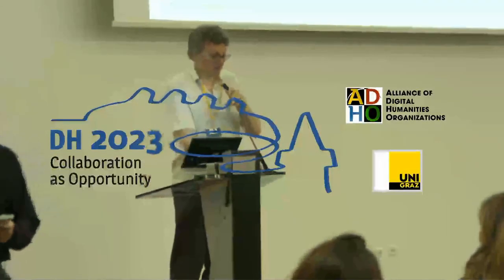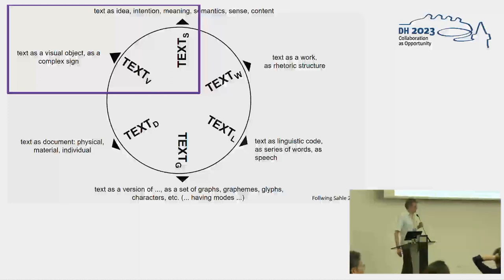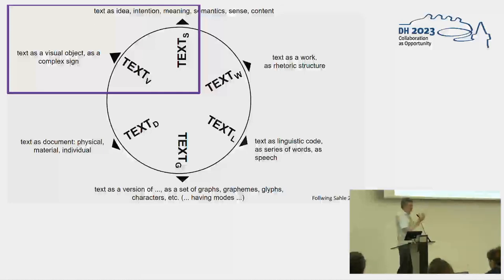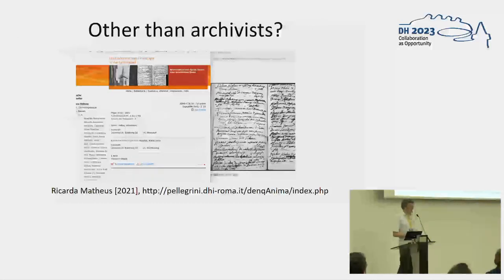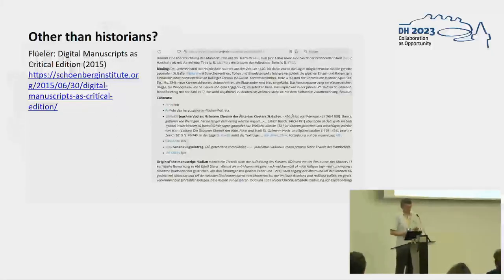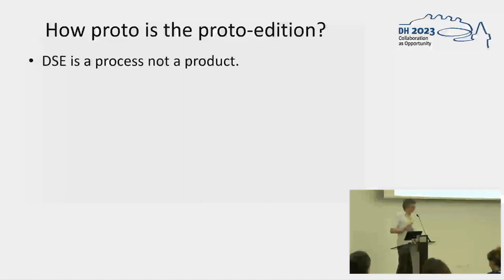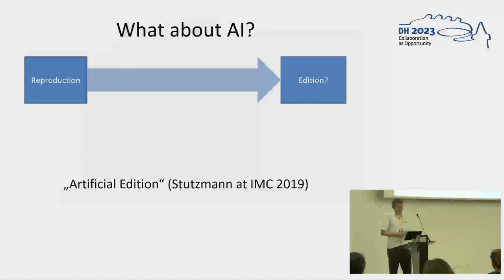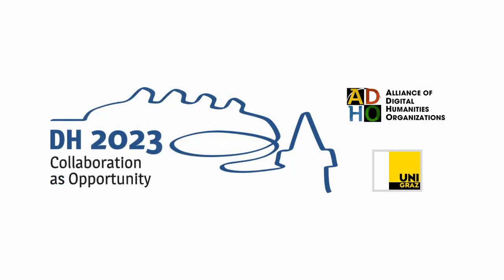Proto-editions: Historians and the "Something between digital image and digital scholarly edition"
This video features the presentation "Proto-editions: Historians and the "Something between digital image and digital scholarly edition"" by Georg Vogeler, presented at the ADHO Digital Humanities Conference 2023 (DH2023) in Graz, which was hosted by the Department of Digital Humanities (formerly ZIM) of the University Graz.